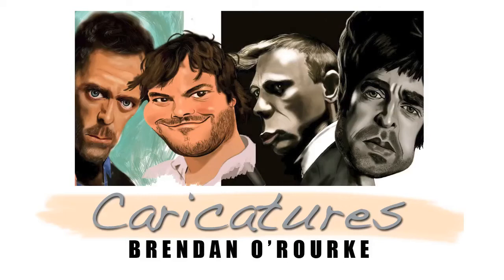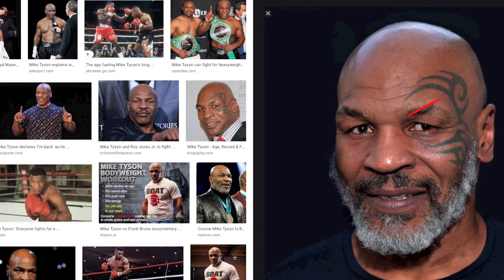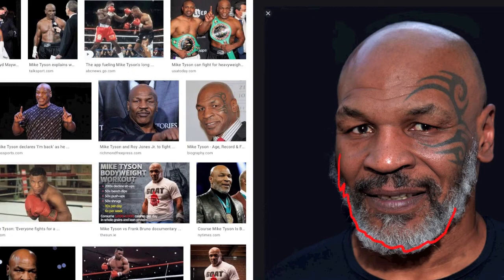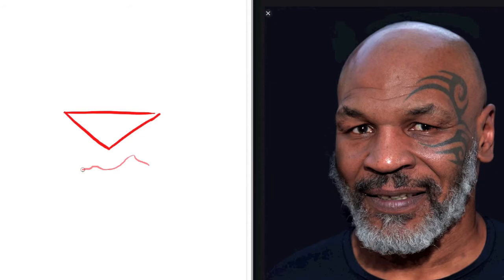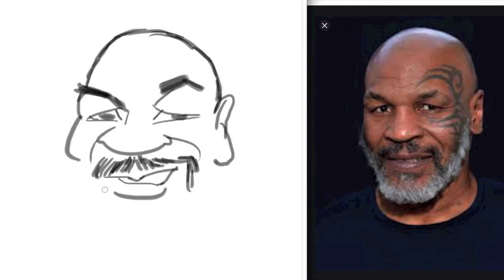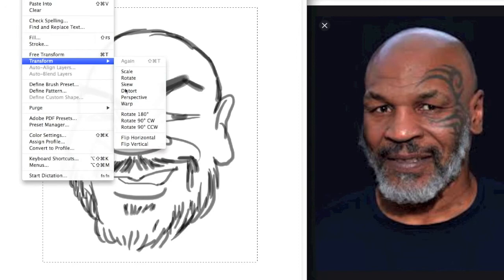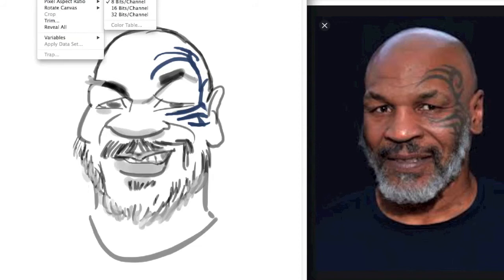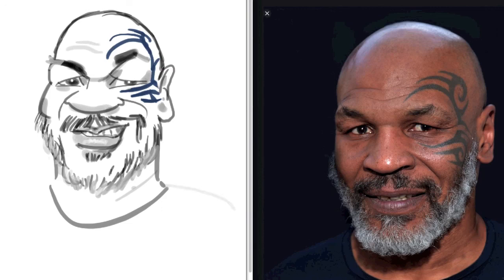How to draw a caricature of Mike Tyson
A walkthrough of drawing a caricature sketch of Mike Tyson. With commentary.